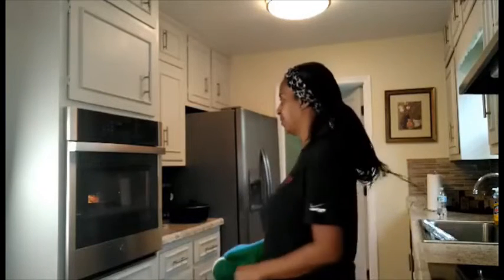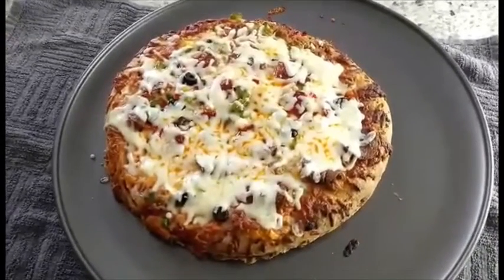Homemade pizza for lunch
Join us for lunch as I make homemade pizza... My Way